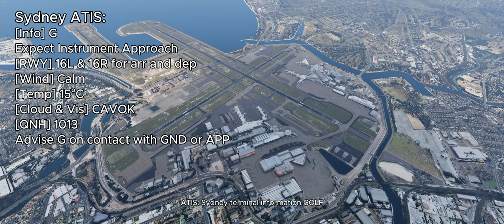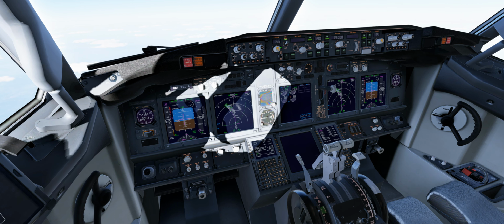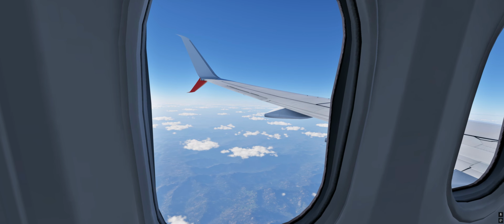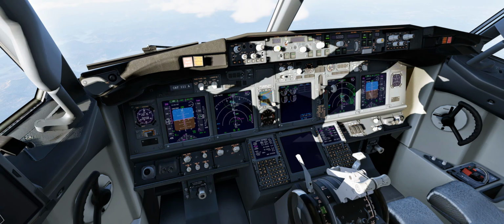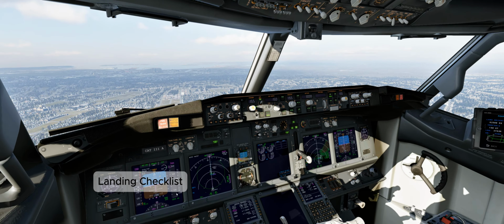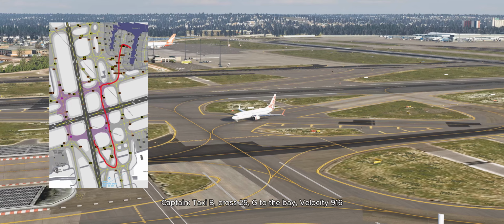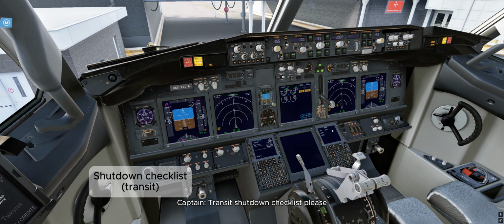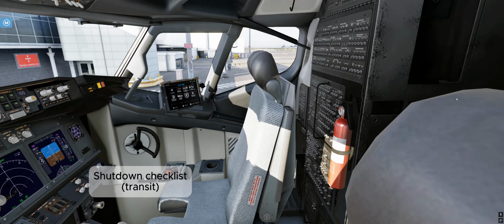VA916 BNE-SYD (Part 2) | Zibo 737-800 | Realistic Flight Ops + Full ATC | X-Plane 12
Experience Virgin Australia flight VA916 from Brisbane (YBBN) to Sydney (YSSY) in a Boeing 737-800, VH-YIV - a real-time, full realistic ops flight from the left seat. Filmed in X-Plane 12 using the Zibo Mod v4.04.41 and ORBX Brisbane scenery, Part 2 covers all of the arrival aspects from top of descent, until passenger disembarkation in Sydney.

This is a full realistic ops flight, using the official Zibo checklist and SOPs, and featuring authentic ATC phraseology used by real world pilots and Airservices Australia (ATC). You’ll also hear cabin crew announcements, see aircraft servicing, and watch every ATC transmission and readback with captions so you can follow each detail.

Whether you’re a flight simmer, aviation enthusiast, or just curious about what happens in the flight deck, you’ll get an authentic look at a standard day in the Australian skies.

**Flight details:**
- Aircraft: Boeing 737-800 (VH-YIV)
- Route: Brisbane (YBBN) → Sydney (YSSY)
- Flight Number: VA916
- Weather: CAVOK (clouds and visibility OK) - perfect flying day
- Simulator: X-Plane 12 (v12.2.0)
- Add-ons: Zibo Mod v4.04.41 | FlyTampa YSSY Scenery | AudioChecklist (v1.3.0 by patrickl92)